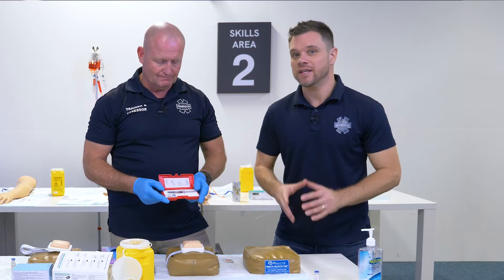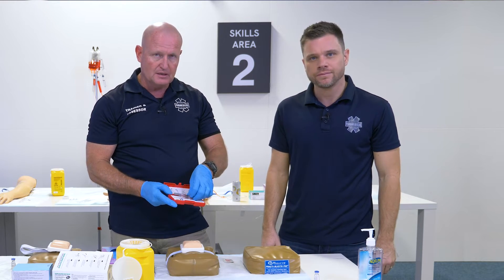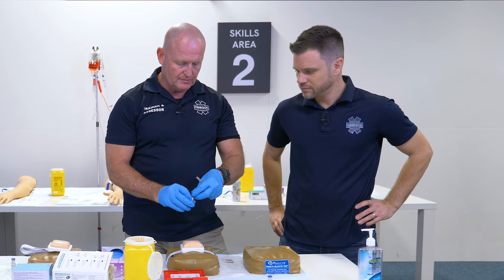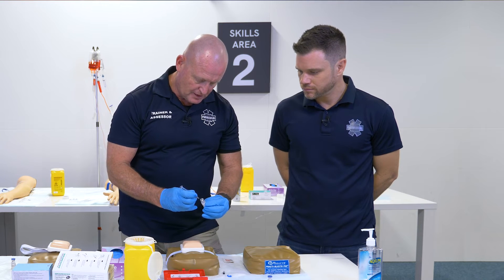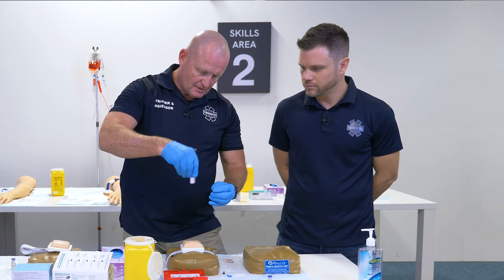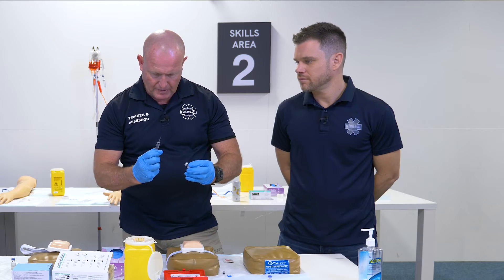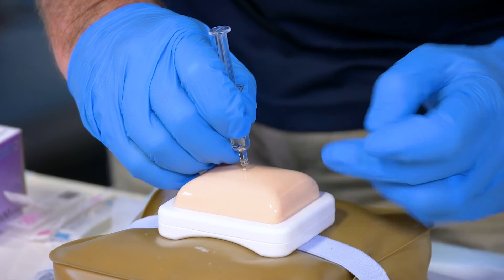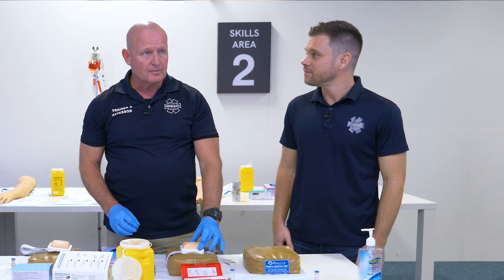Clinical Skills: How to Draw Up Medication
In this video, you'll learn how to draw up medications using a needle.

This training video is part of the pre-workshop online learning content for students studying at APC.